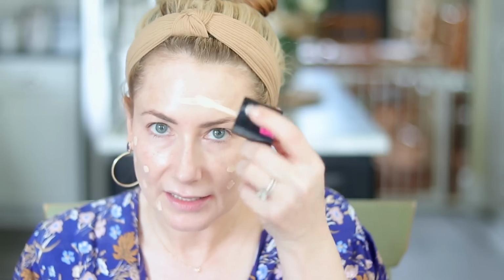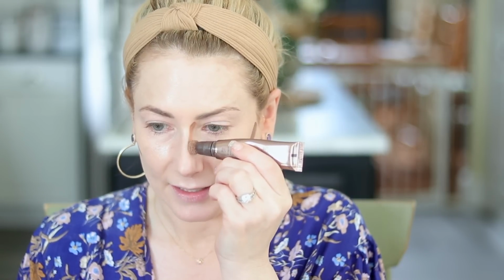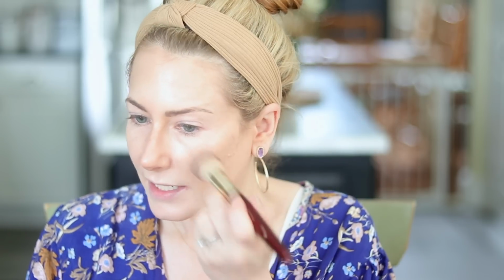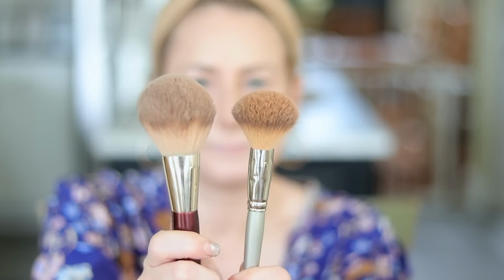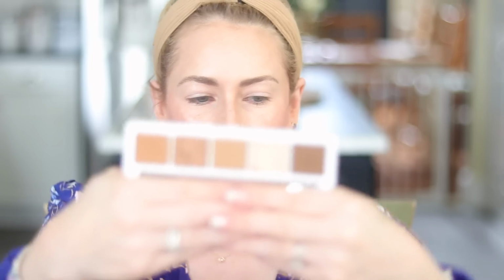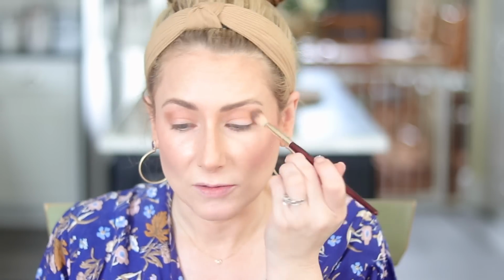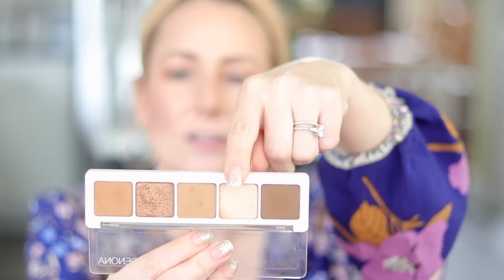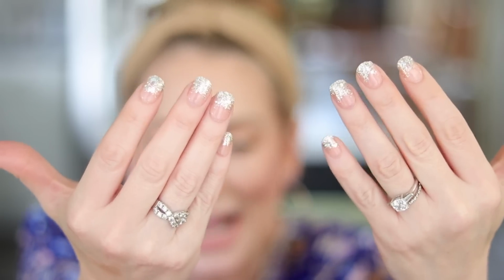TAG! Trying Favorite YouTubers (& Bloggers) Makeup | MsGoldgirl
USING MY FAVORITE INFLUENCERS PRODUCTS

BRUSHES USED:
Use MARNIE10 to save 10% on BK Beauty Brushes